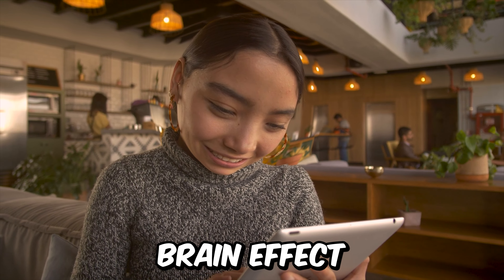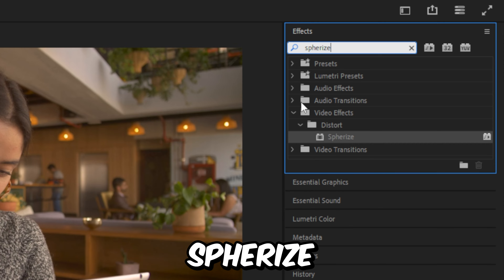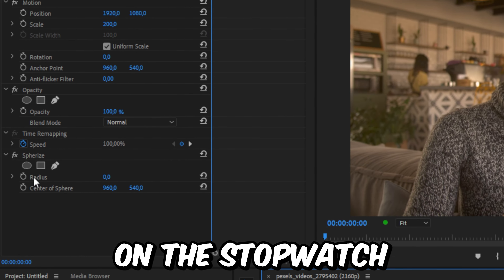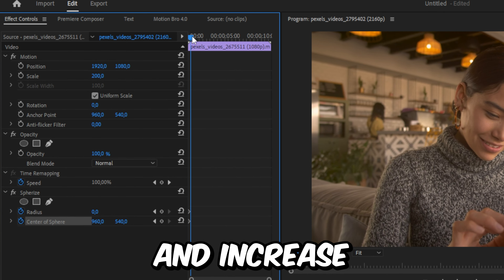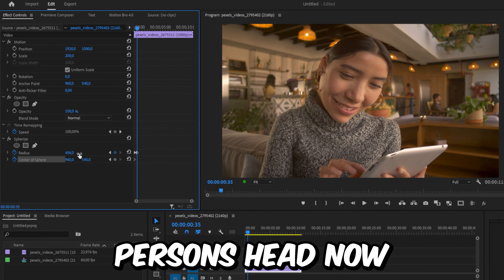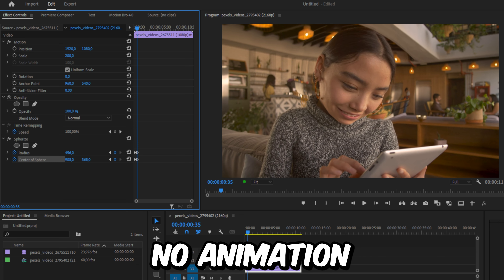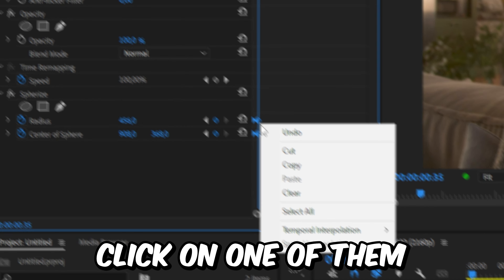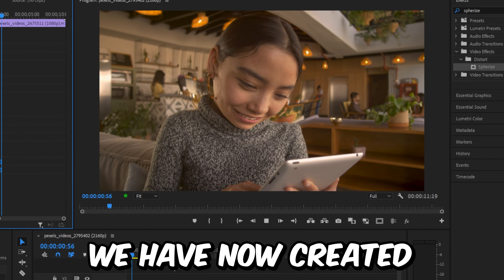How To Make Big Brain Effect in Premiere Pro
how to create big brain effect in adobe premiere pro 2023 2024